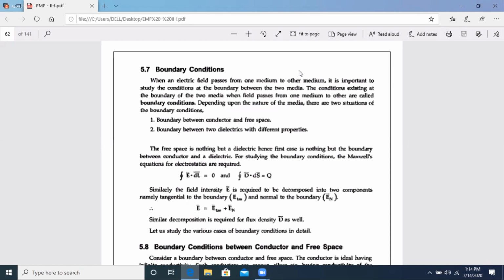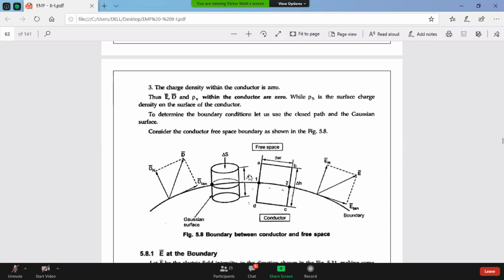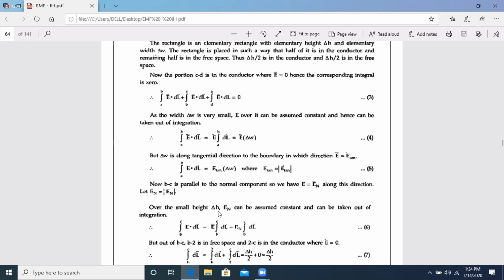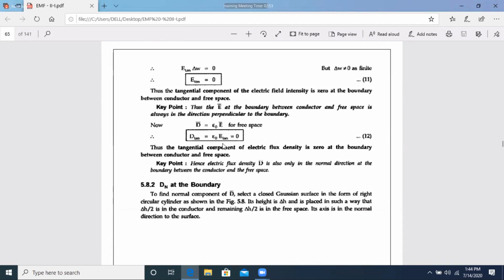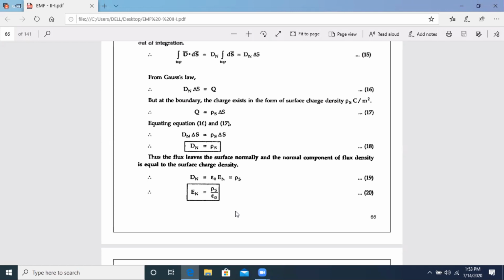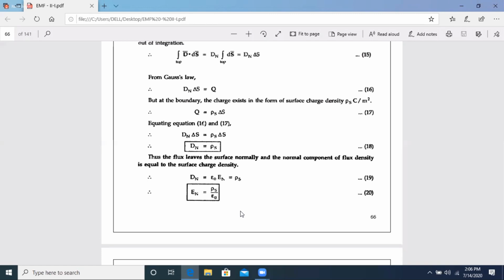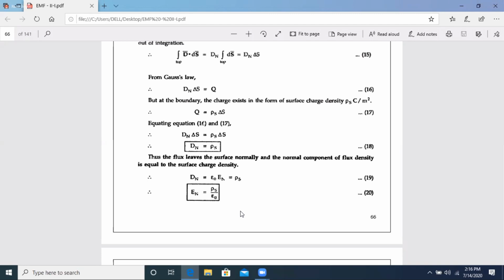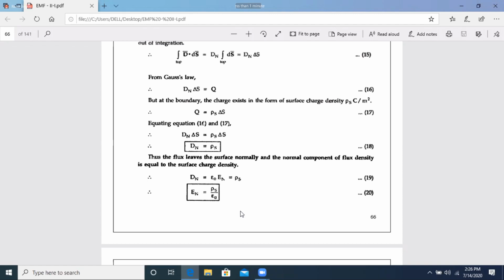Electromagnetics July 14, 2020